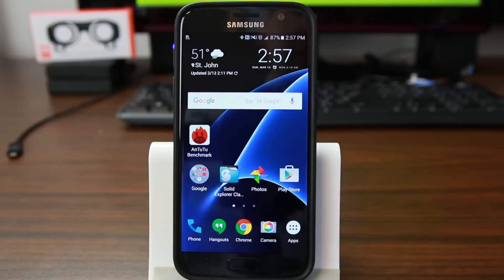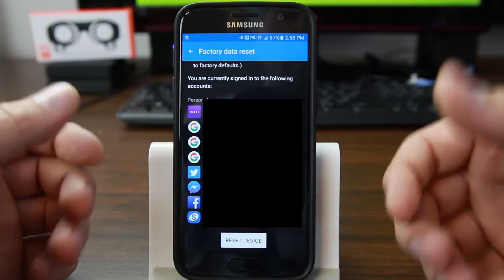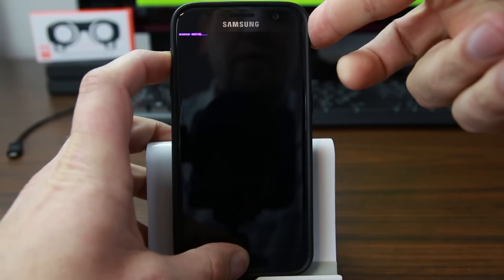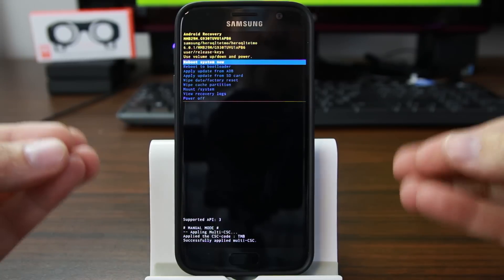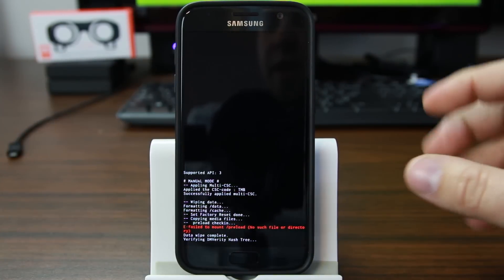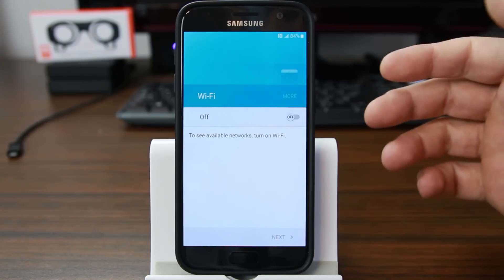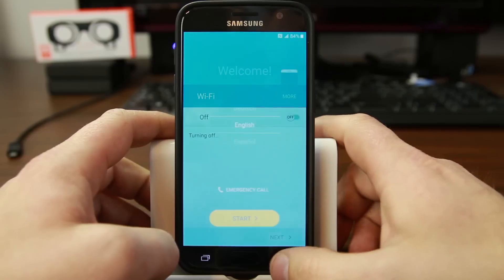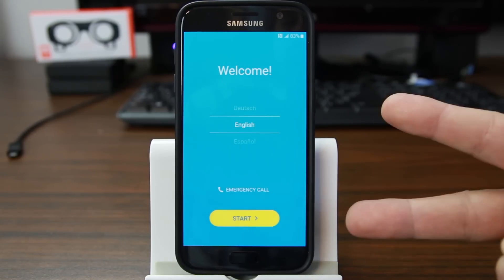How to Factory Reset the Samsung Galaxy S7 or S7 Edge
How to wipe data Factory Reset the Samsung Galaxy S7 or S7 Edge.